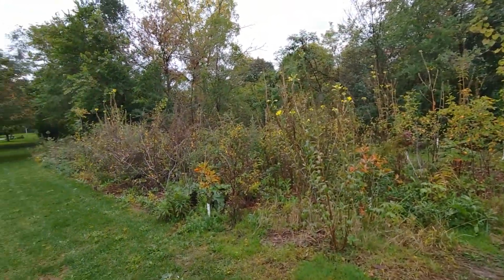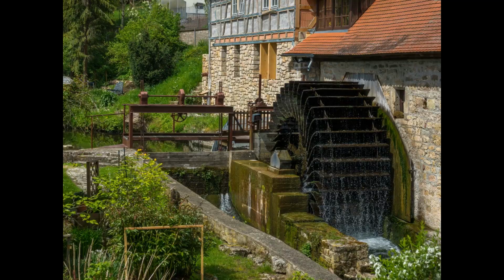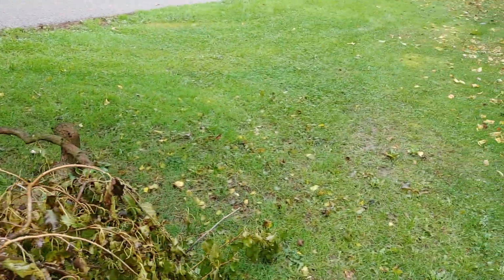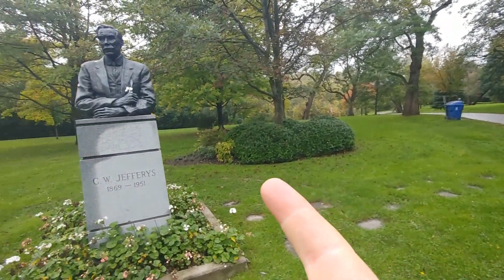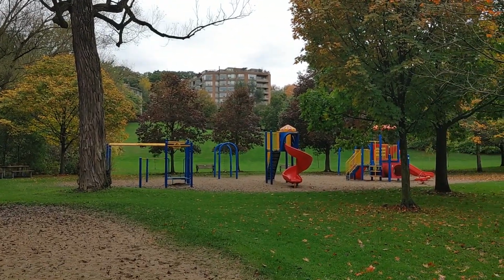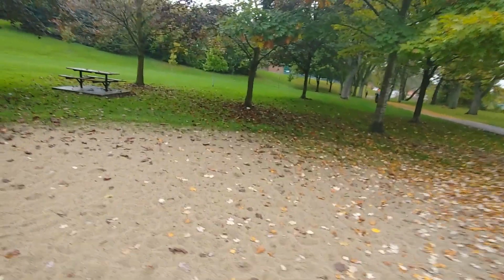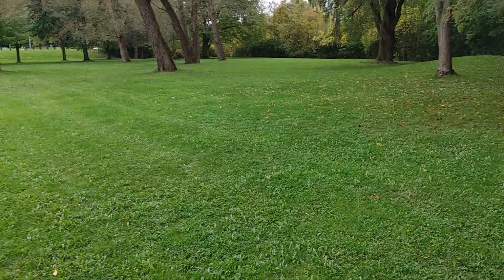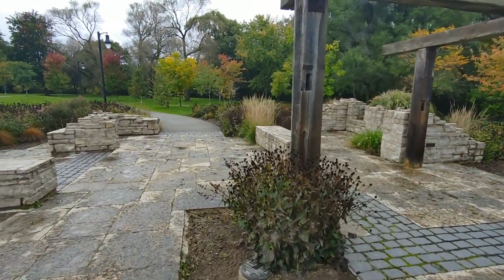Field Trip! York Mills Valley Park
We're Back with a brand new Field Trip! This week Matthew explores York Mills Valley Park & Jolly Miller Park. Watch as Matthew tries to track down more Autumn colours, finds a Cardinal, and even finds a calming moment near some bubbling water. Get excited as Matthew finds a great playground, and even see a big puddle, perfect for jumping. All this and maybe a fairy castle? You have to watch to find out...